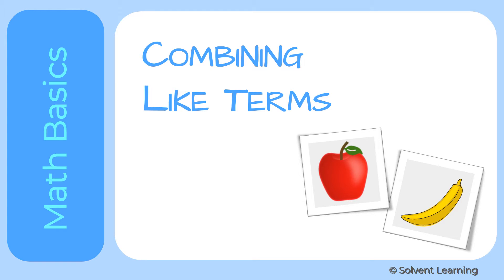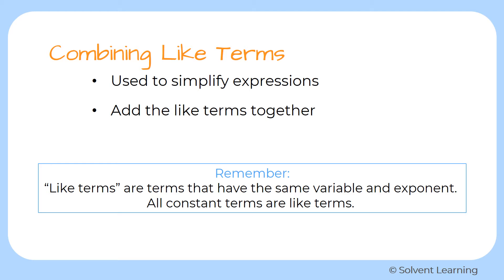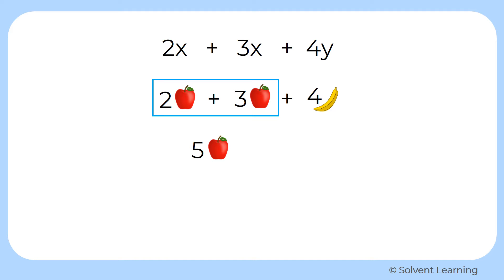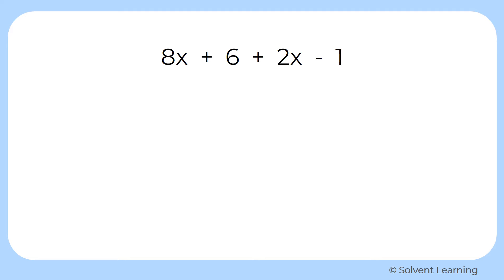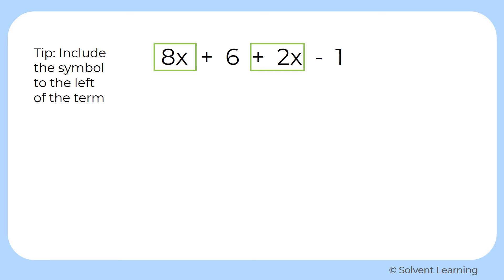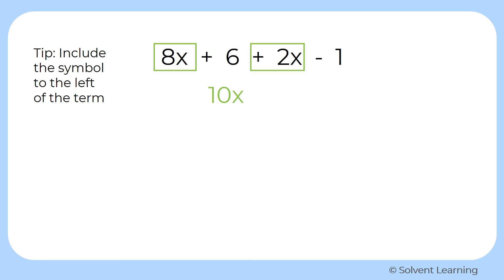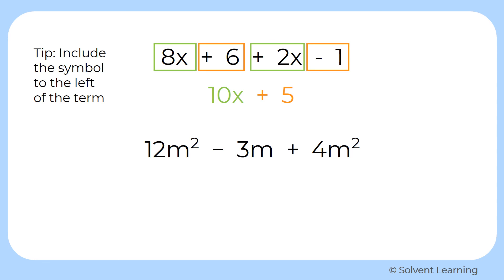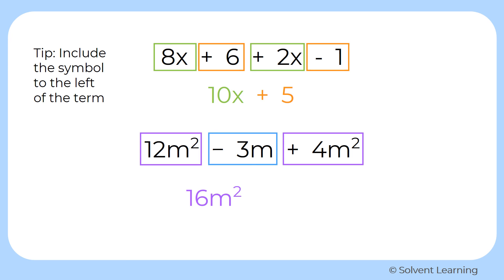Combining Like Terms in Algebra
This video uses creative and colorful techniques to help students identify and combine like terms. Be ready with colored pencils or markers!

🌞 Hey Students!

Sincerely,
Teacher Mia 🙂